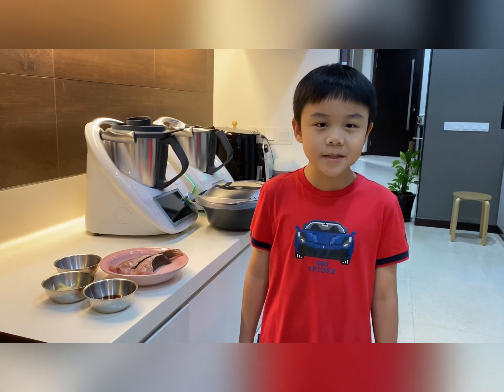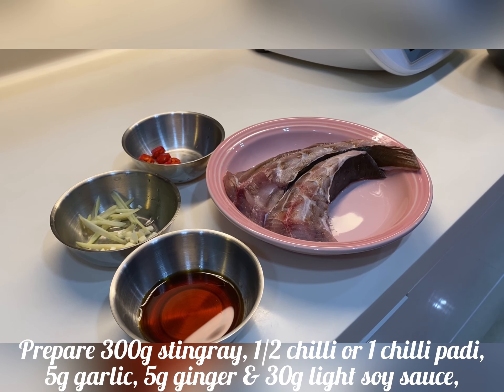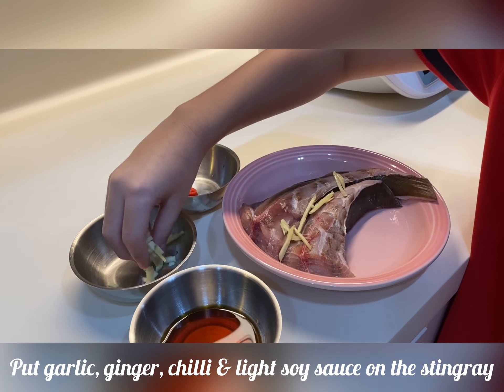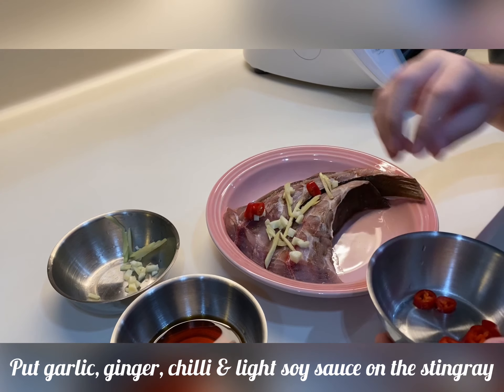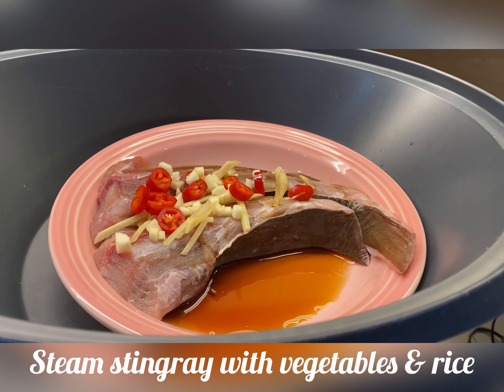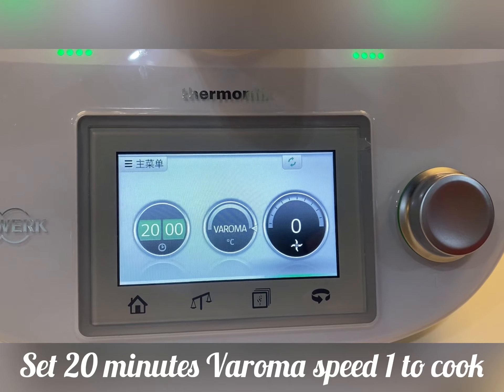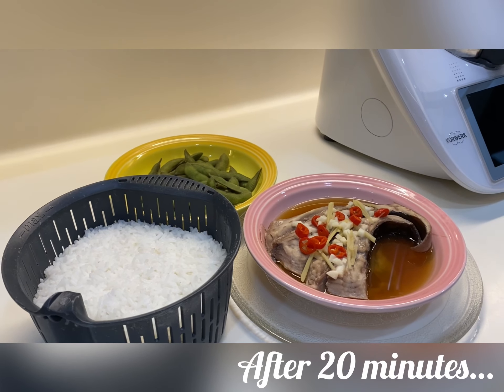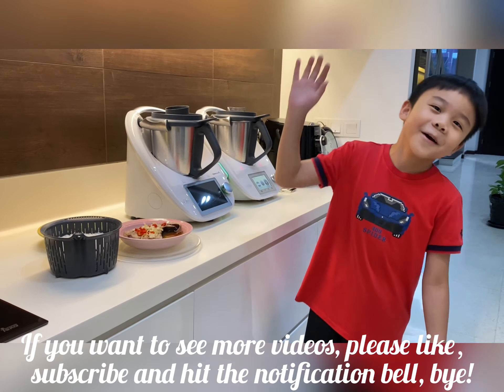How to steam stingray with Thermomix